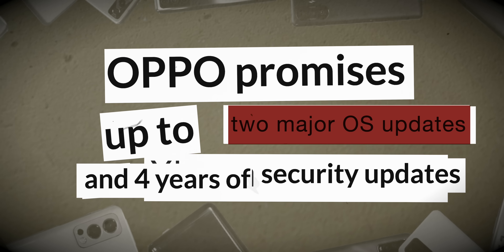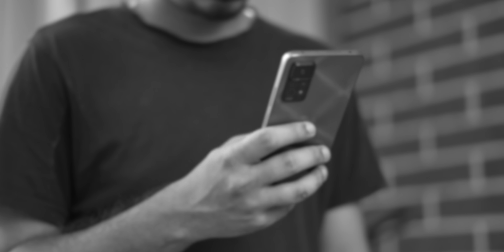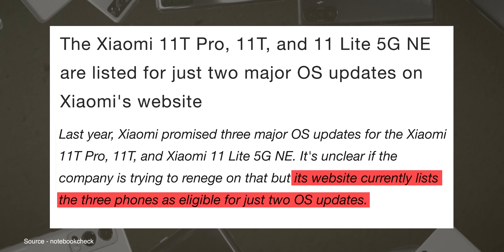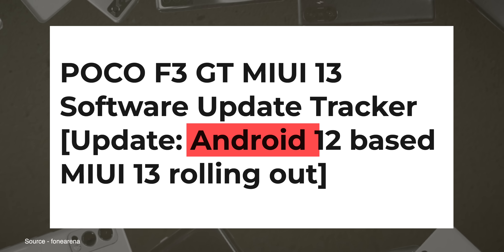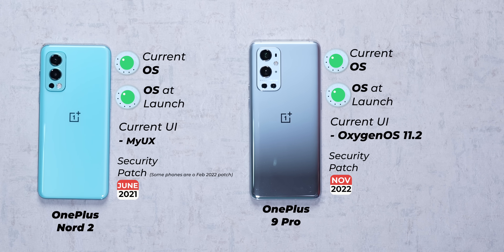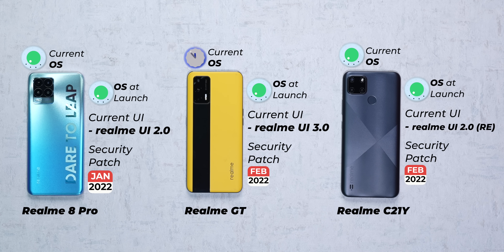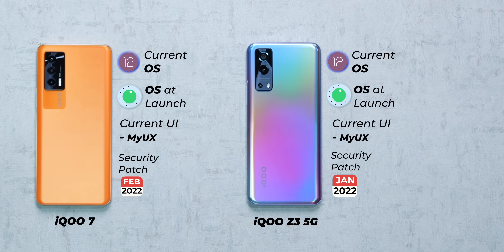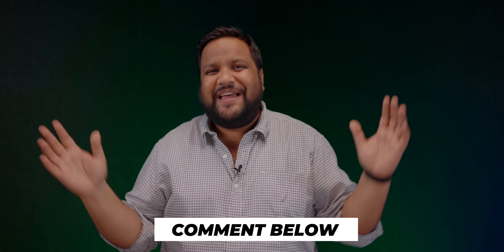Android OS Update Report Card 2022 📇 We Investigated 28 Phones & the Results Are Shocking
Android Update cycles in 2022 are in shambles. So, we decided to create a report card of all the brands in India to see which brands are doing a good job and which brands are making the wrong moves.

Video Highlights
00:00 Intro
00:40 Process
01:34 Motorola
02:13 Xiaomi
03:14 Redmi
03:30 Poco
04:04 Samsung
04:56 OnePlus
05:52 OPPO
06:09 Realme
06:30 ASUS, Infinix, Tecno, Lava
06:56 Vivo and iQOO
07:45 Conclusion